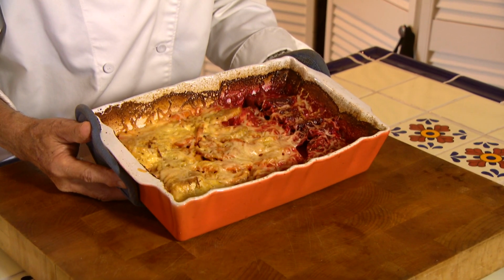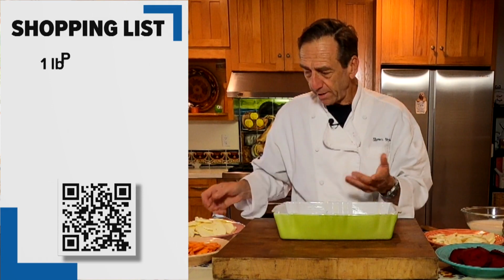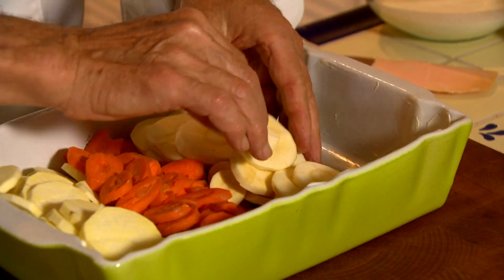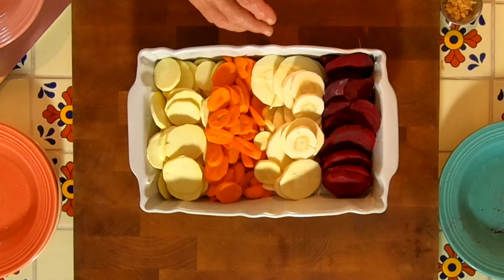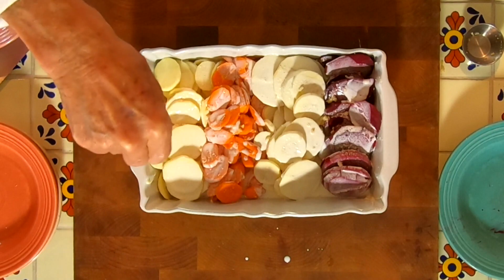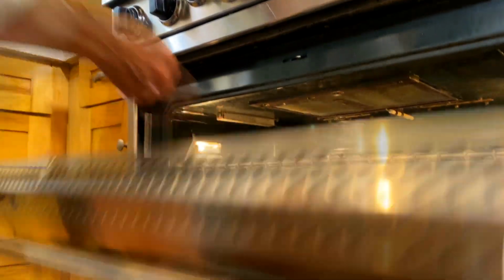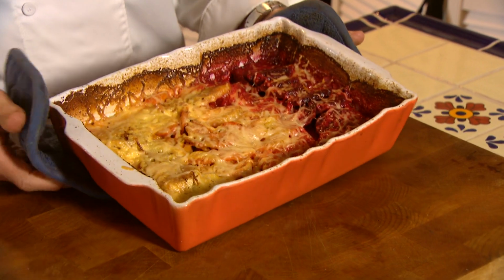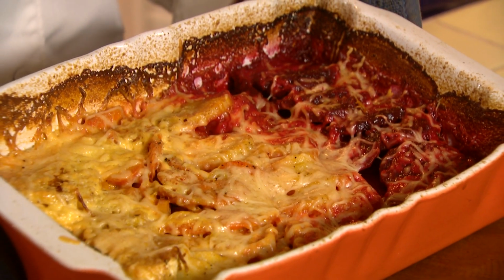Rainbow Scalloped Root Veggies | Cooking with Styles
My father's family were produce distributors in Calgary, Canada and in Portland, Oregon. So with that historical knowledge, we regularly ate vegetables that were not the norm when I was growing up. I appreciate that now as I did then because it helped broaden my palate horizon, which is what I hope this dish does for your family.